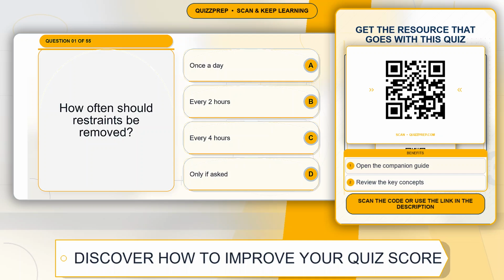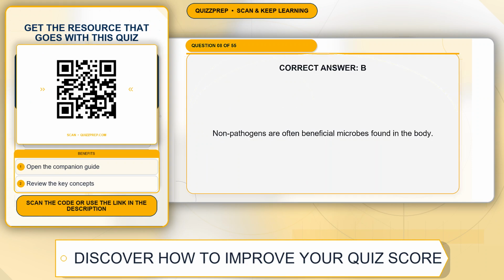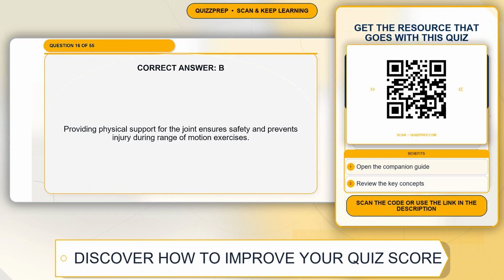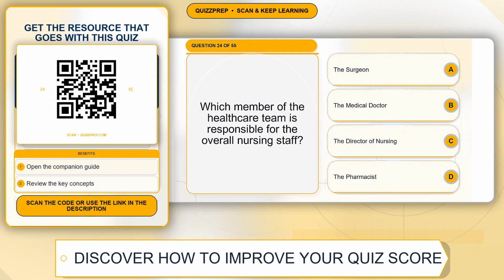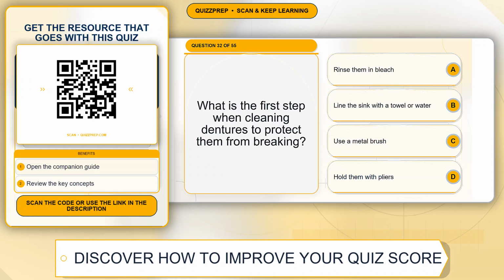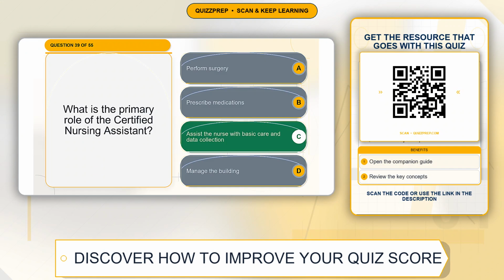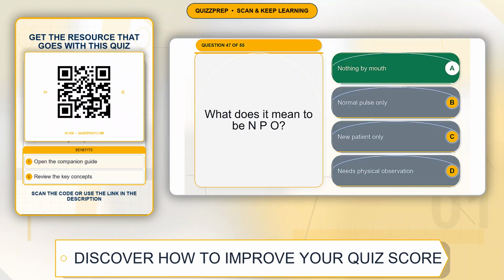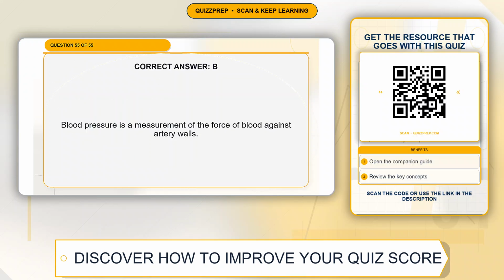Master the Certified Nursing Assistant Exam with 55 Real Test Questions and Detailed Answer Guides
Preparing for your certified nursing assistant examination requires a clear understanding of the core clinical skills, patient safety protocols, and daily care duties you will encounter on test day. This complete 2026 practice test breakdown walks you through 55 essential questions, pairing every single item with a clear, step-by-step explanation so you understand the clinical logic behind the right answer.

Throughout this walkthrough, you will examine foundational topics that appear consistently on certification evaluations across the country. We explore infection control fundamentals, including proper hand hygiene sequence, standard precautions, transmission-based isolation guidelines, and the correct order for donning and doffing personal protective equipment. You will also review vital signs measurement techniques, normal baseline parameters for adult and geriatric residents, and critical emergency procedures such as airway obstruction management and basic life support protocol.

Each question on screen gives you time to consider your response before we reveal the correct choice and break down the underlying care principles. You will see practical demonstrations of patient mobility and transfer techniques, including gait belt application, wheelchair transfers, passive range of motion exercises, and proper positioning to prevent skin breakdown and pressure ulcers. Our explanations highlight common pitfalls, tricky distractor options, and subtle wording differences that can trip up even well-prepared test takers.

We also focus on communication skills, resident rights, emotional support, and legal boundaries. You will review how to handle challenging behaviors, maintain patient dignity during personal hygiene routines, observe dietary restrictions, and accurately document and report abnormal changes in a resident condition to the nursing supervisor.

Take the time to watch the entire breakdown from start to finish to ensure no critical knowledge gaps remain before your scheduled exam. If this structured study session helps clarify complex clinical concepts, please like this video, share it with your study group, drop a comment below with your test date, and subscribe to stay updated with our newest test preparation guides.